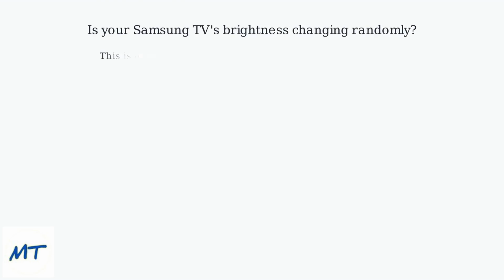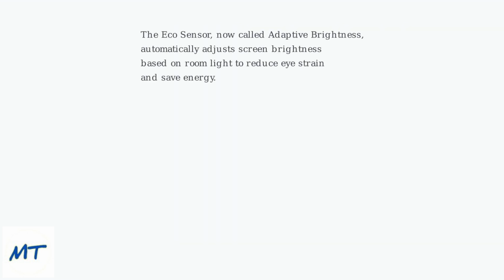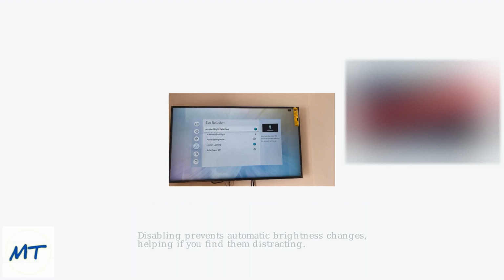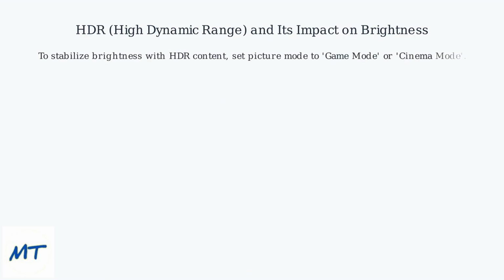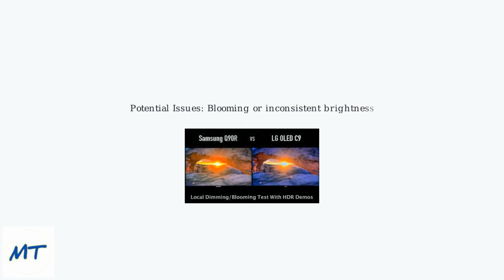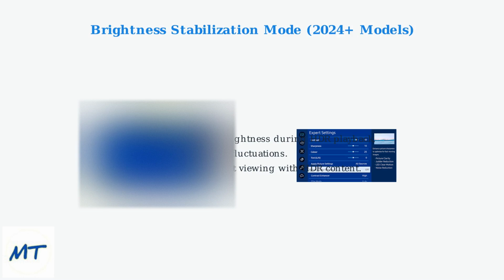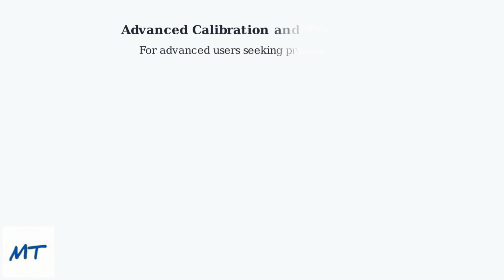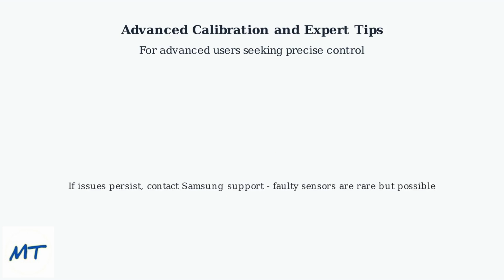How To Fix Samsung TV Brightness Keeps Changing – Eco Sensor, HDR, Local Dimming & Settings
Are you frustrated with your Samsung TV's brightness constantly changing? In this video, we provide a detailed walkthrough on how to fix this annoying problem.